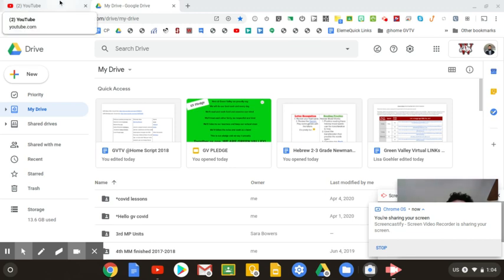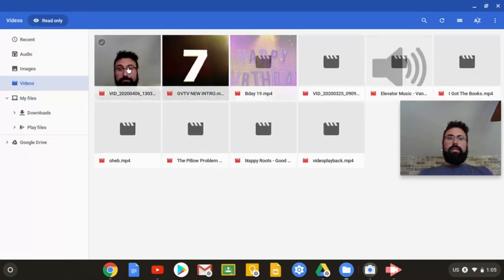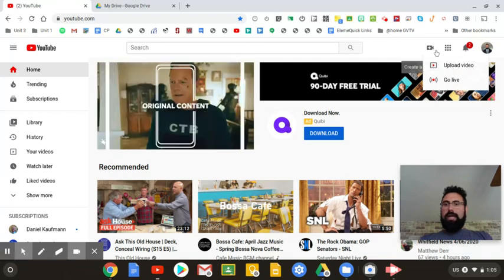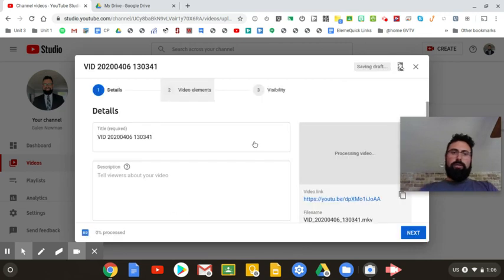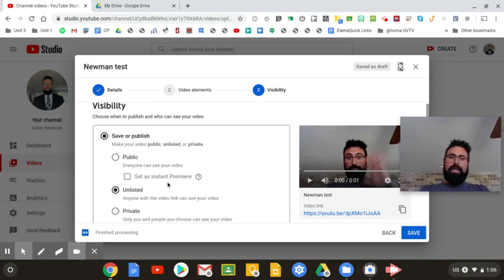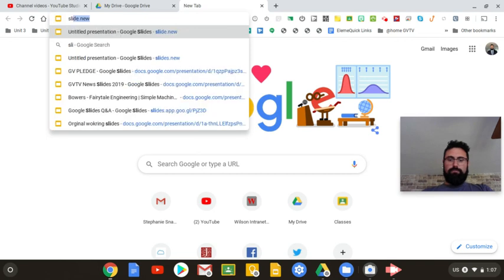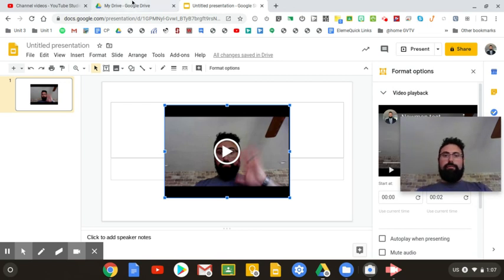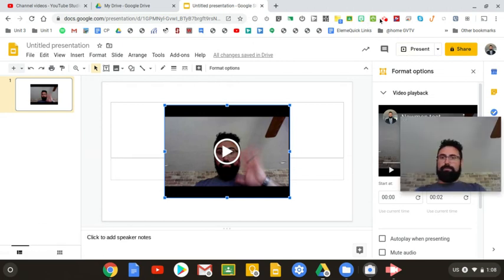How to Upload a video from Google Drive to YouTube using an Unlisted link